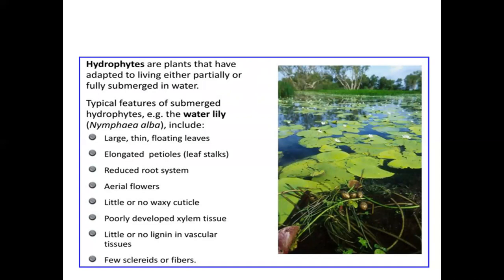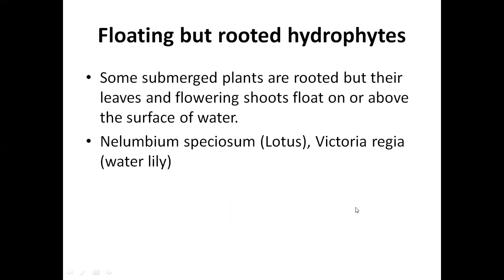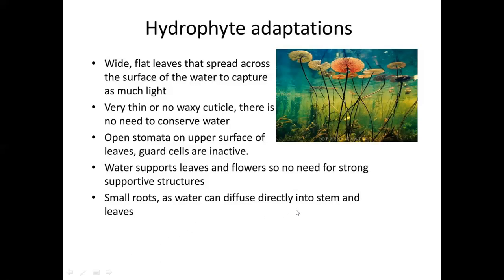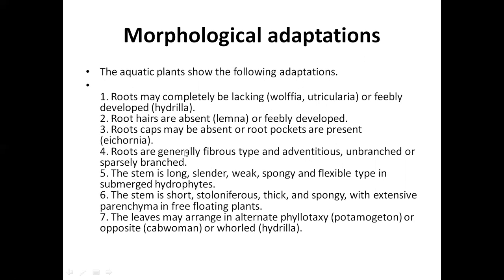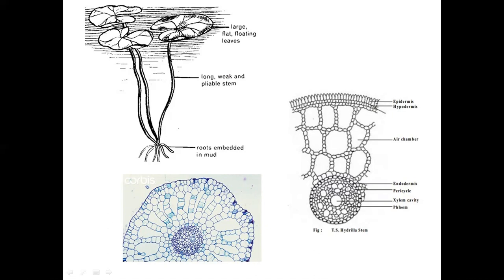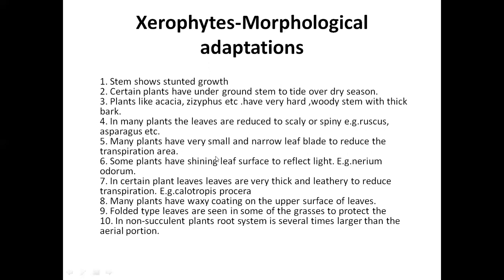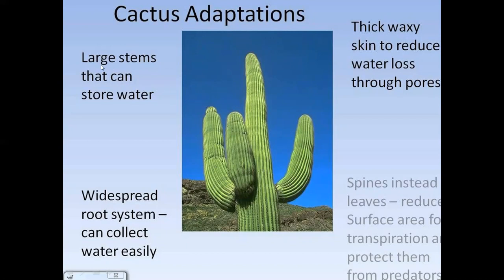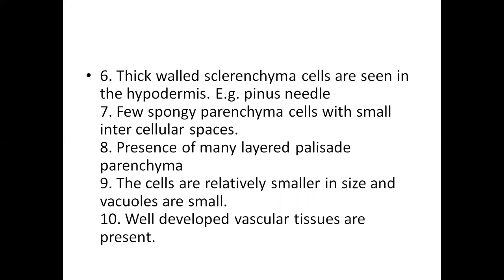Ecological adaptations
Adaptations of Xerophytes and Hydrophytes